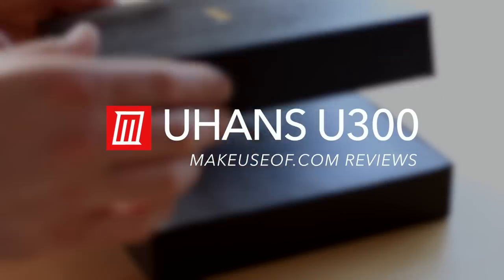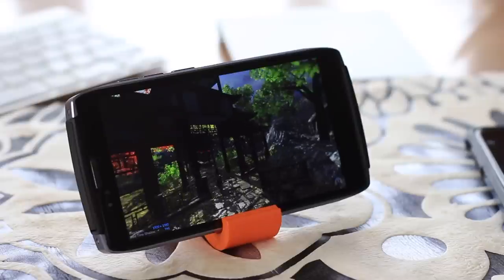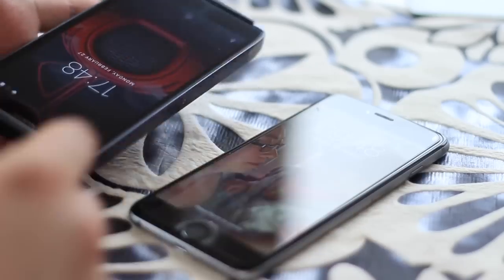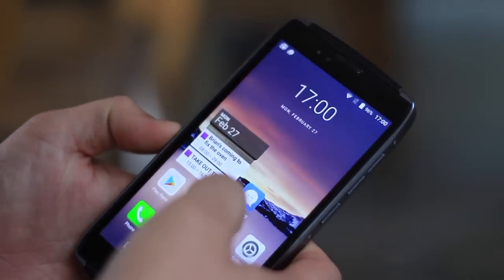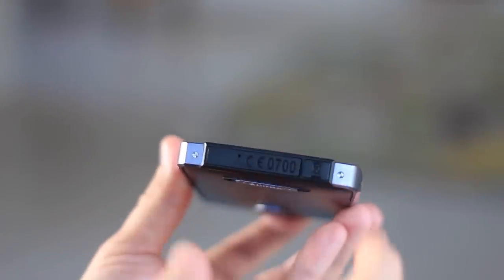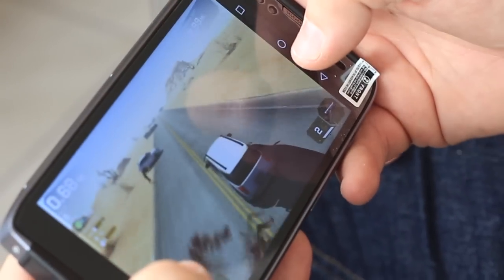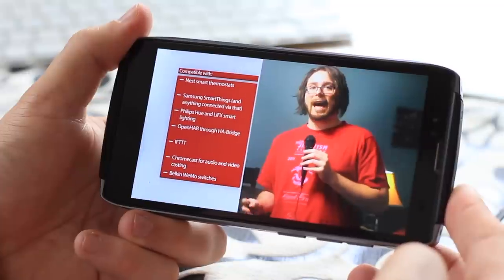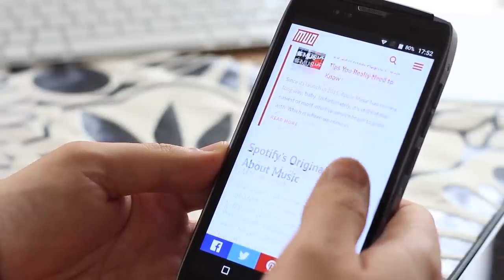UHANS U300 Review